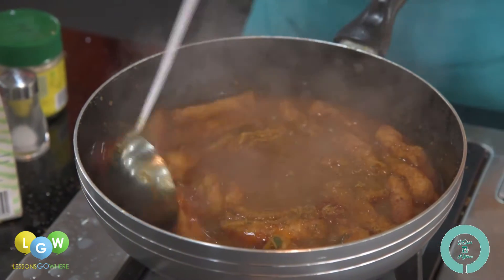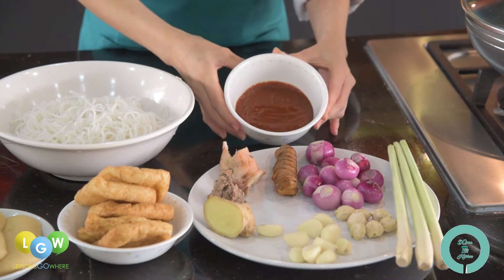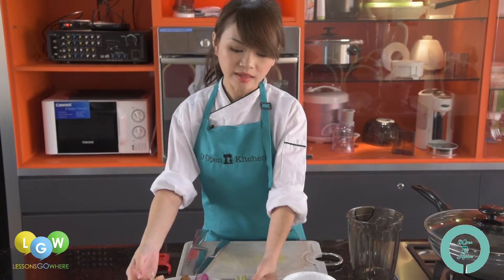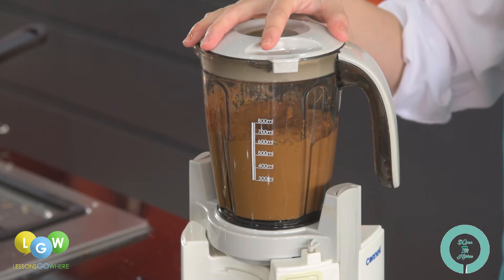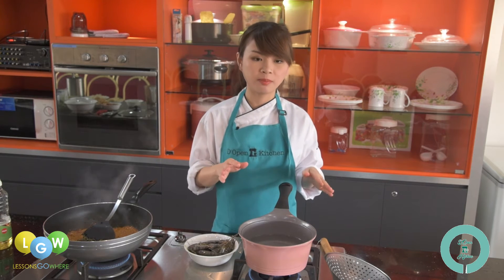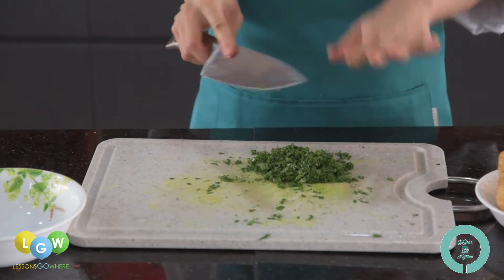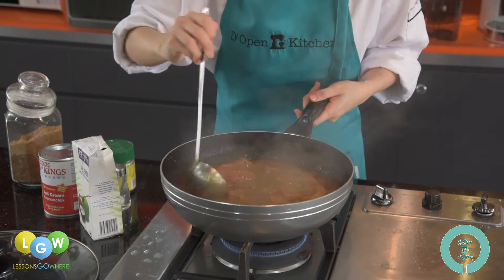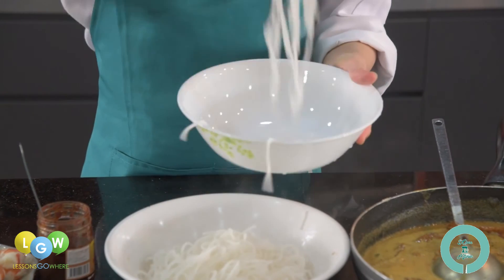How to Make Nonya Laksa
Singapore is a melting pot of cultures, and the best example of that is Laksa! Blending both the Chinese and Malay styles of cooking, Laksa is a mixture of both worlds!

We Singaporeans love our laksa so much that with the discussion of which is the best in town is enough to stir up a big debate!

As part of LessonsGoWhere's SG50 celebrations, we're glad to have Chef Trish from D'Open Kitchen to introduce how to make this delicious dish!

If you'd like to learn more about this dish and how to cook it,